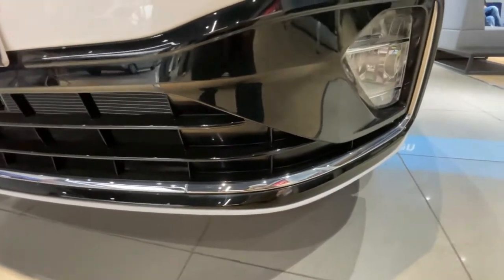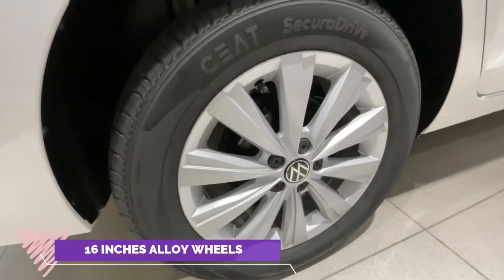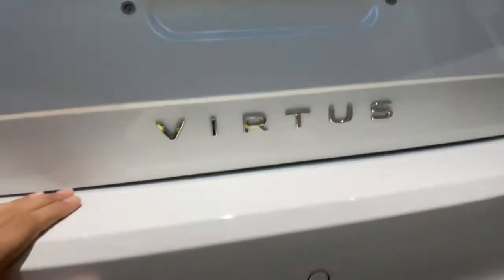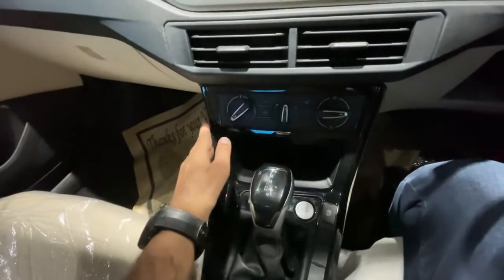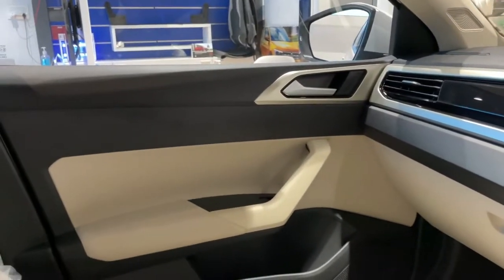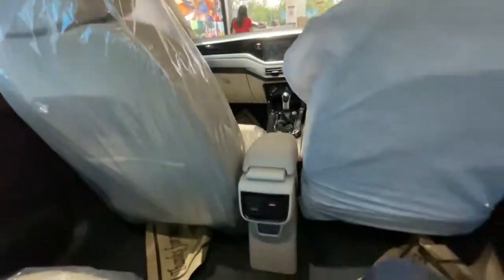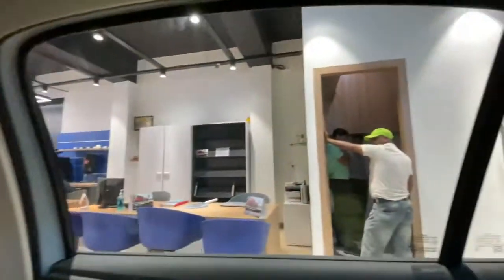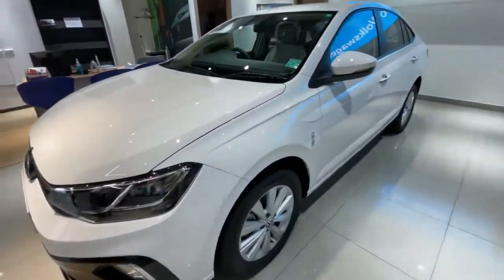VW Virtus 1.0L TSI 2022 | Highline Mid-Variant | White Colour | 6-Speed Automatic | Detailed Review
Volkswagen Virtus - replacement of Vento has been revealed and this sedan is so premium and comfortable. It has grown up in overall dimensions.

Price : INR 14.27 lakhs (Ex-Showroom)

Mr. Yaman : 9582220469